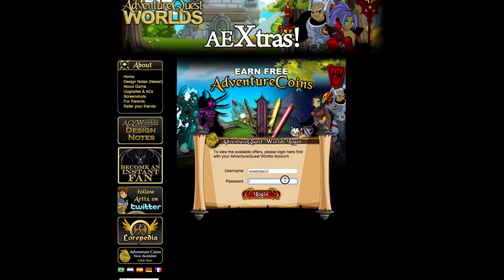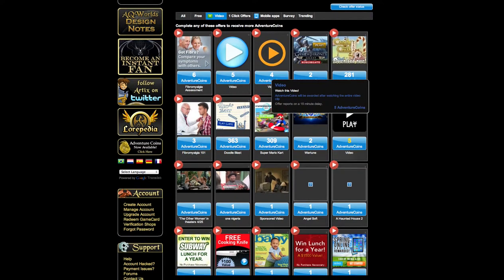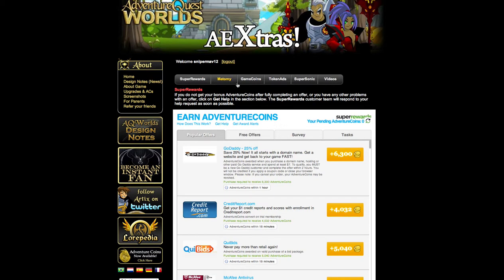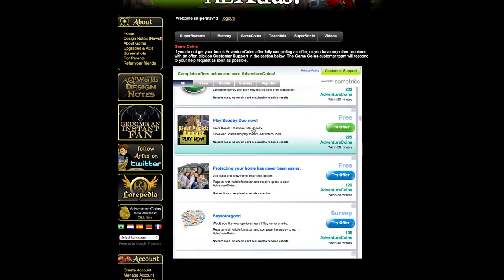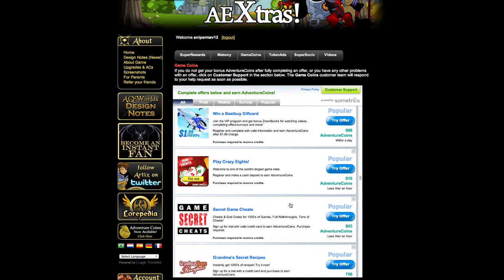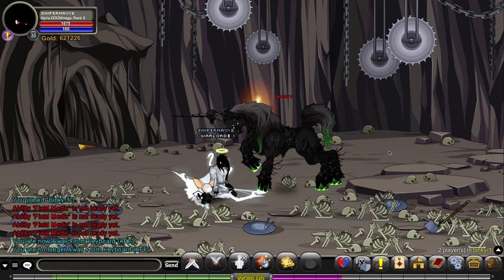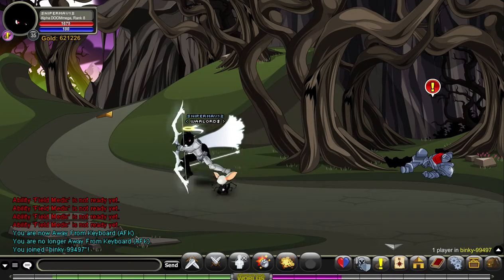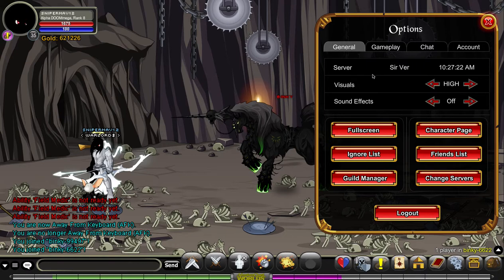AQworlds How to get free ACs